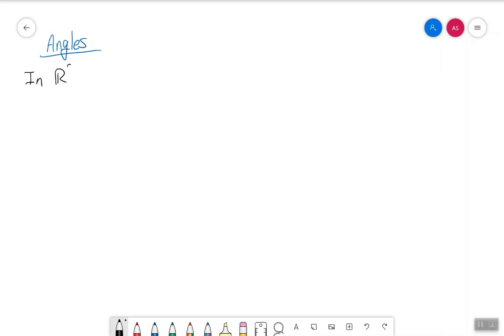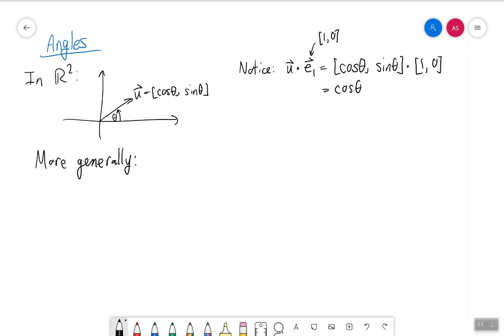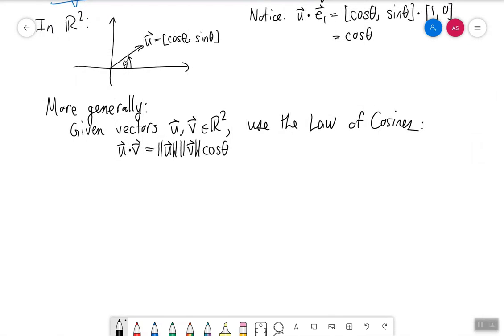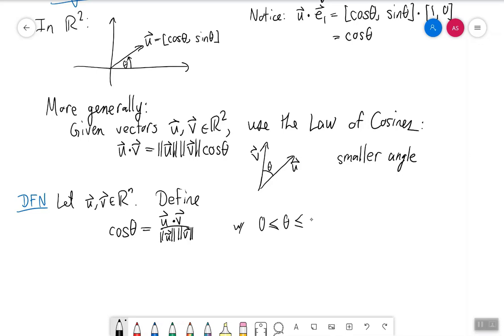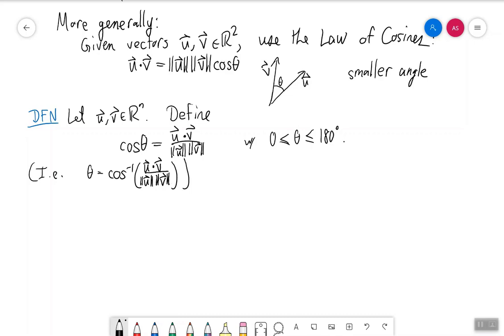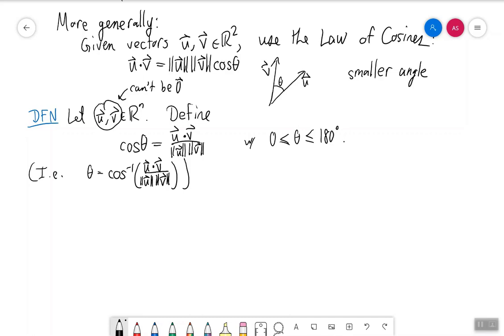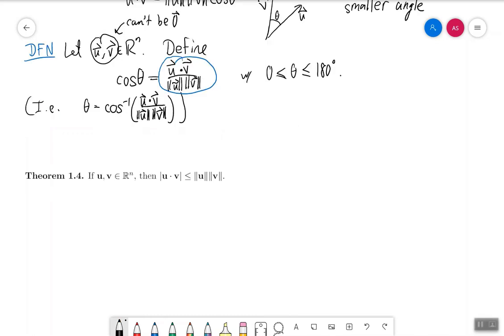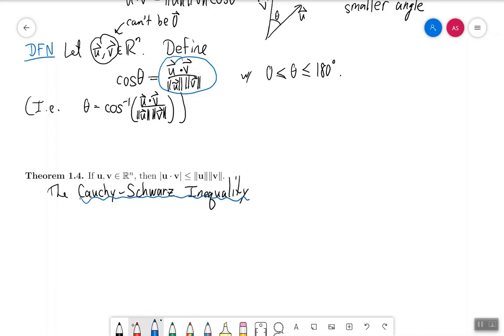Angles and Cauchy-Schwarz